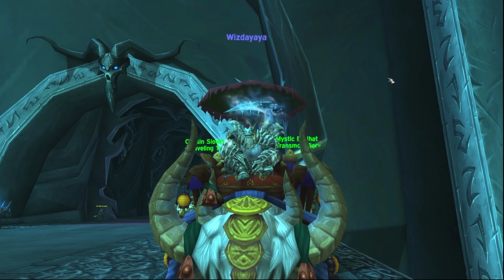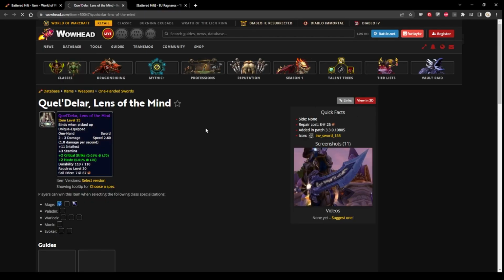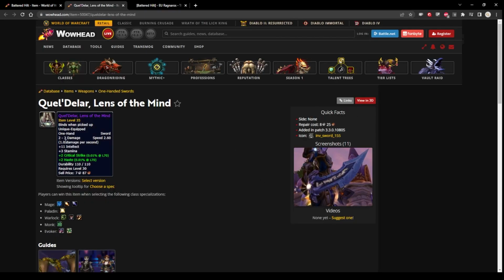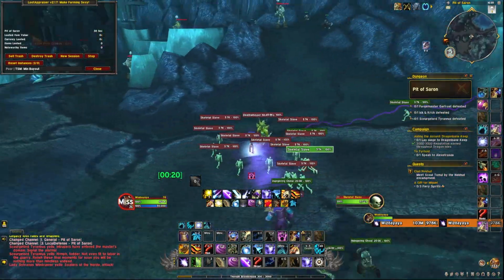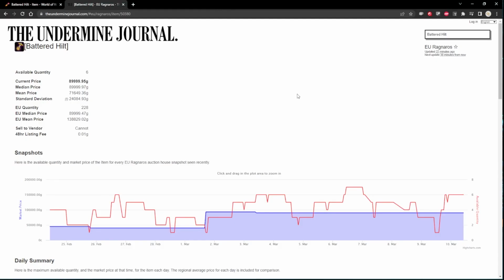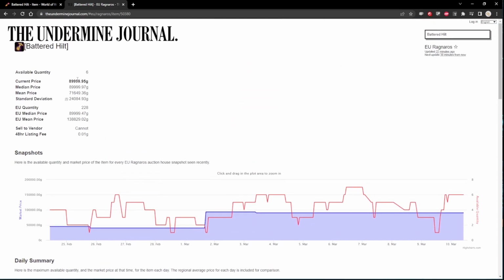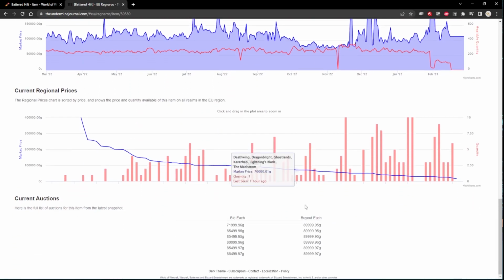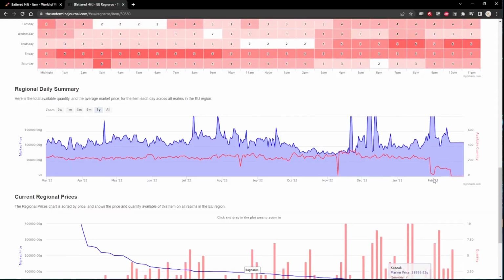WoW How To Farm Battered Hilt | 90k gold in 32 minutes! | WoW Dragonflight Goldmaking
Hello! In this video, I will be showing you how to farm the Battered Hilt item, which is a quest-starting item, that ends with a very cool transmog weapon. I will also talk about the value of the item, the salerate and more!